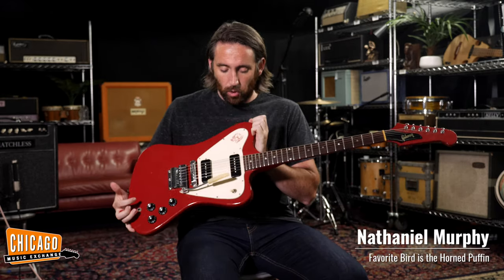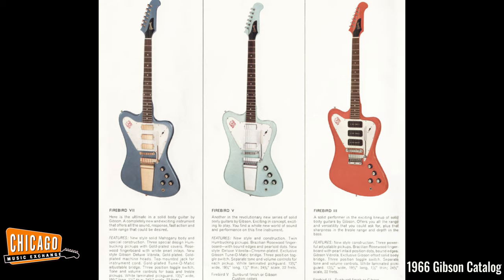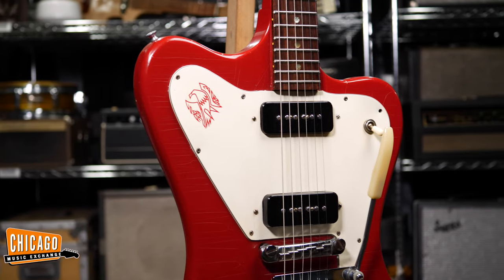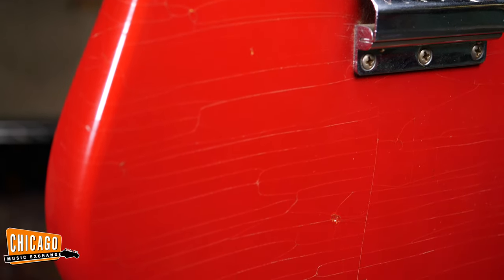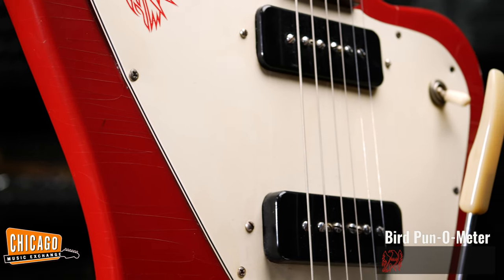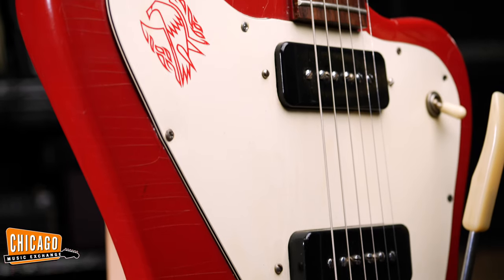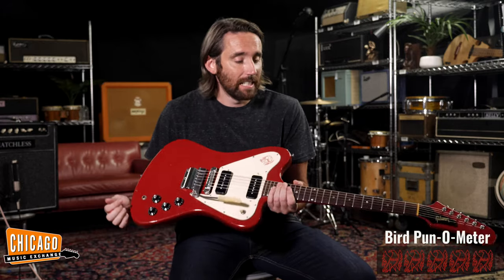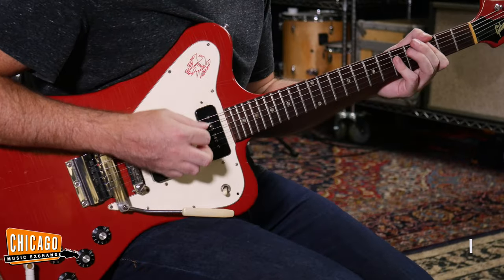1966 Cardinal Red Gibson Firebird I | CME Vintage Demo | Nathaniel Murphy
Nathaniel fills up the Bird Pun-O-Meter while winging it with this recently sold 1966 Gibson Firebird, finished in a rare Cardinal Red.

The Gibson Guitar Corporation released several new styles during the 1950s to compete with Fender's solid-body instruments, such as the Telecaster and Stratocaster. After success with the Les Paul in the 1950s, Gibson's popularity began to wane in the 1960s. Fender's colors, shapes and multiple pickups were endorsed by notable guitarists. Gibson's guitars, most of which were hollow or semi-hollow designs, seemed old-fashioned. Coupled with higher prices, this contributed to a decline in sales.

Gibson had made forays into radical body shapes – the Flying V and Explorer in the 1950s – which met limited initial success. The president of Gibson, Ted McCarty, hired car designer Ray Dietrich to design a guitar that would have popular appeal. Under Dietrich, the Firebird took on the lines of mid-50s car tailfins. Dietrich took the Explorer design and rounded the edges. The most unusual aspect is that the guitar is "backward" in that the right-hand (treble) horn of the body is longer than the other. Thus, the original Firebirds were unofficially referred to as "reverse".

The Firebird is the first Gibson solid-body to use neck-through construction, wherein the neck extended to the tail end of the body. The neck itself is made up of five plies of mahogany interspersed with four narrow strips of walnut for added strength. Other features were reverse headstock (with the tuners on the treble side) and "banjo"-style planetary geared tuning keys. The special original Gibson Firebird humbucking pickup(s) – single, dual or triple – were smaller footprint versions of standard Gibson humbucking pickups, but were unique in that inside each of their smaller bobbins contained an AlNiCo bar magnet (standard humbucking pickups AND mini-humbucking pickups have one bar magnet that activates the 6 iron slug poles of one bobbin, and 6 iron screw poles of the other bobbin). Original Firebird pickups were also built without any specific bobbin fasteners – their bobbins (and possible "reflector" plate under the bobbins) were held onto the frame during both the wax potting process (to reduce/eliminate feedback and unwanted noise) and the solid metal cover that was soldered to the frame base. There are no screw poles on Firebird pickups. Some Firebirds from 1965 featured Gibson's single-coil P-90 pickup.